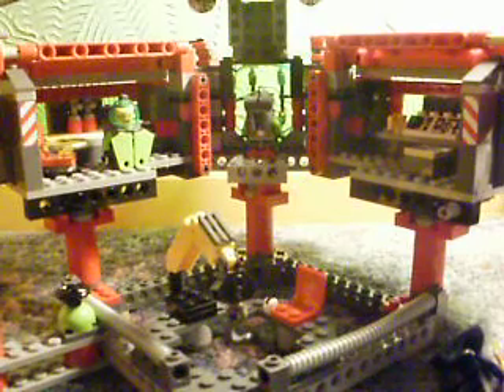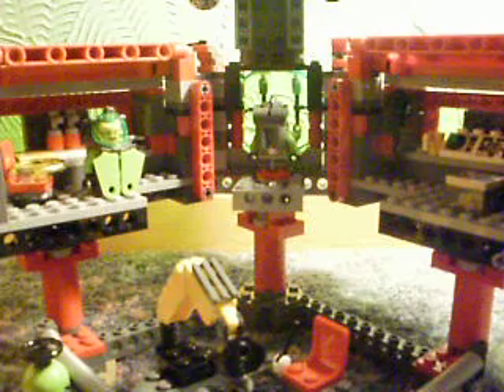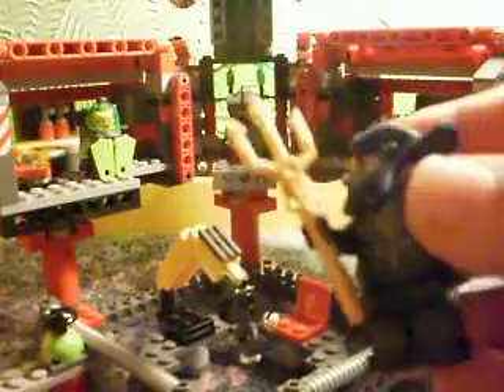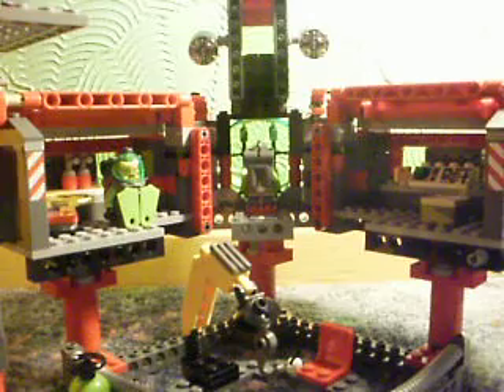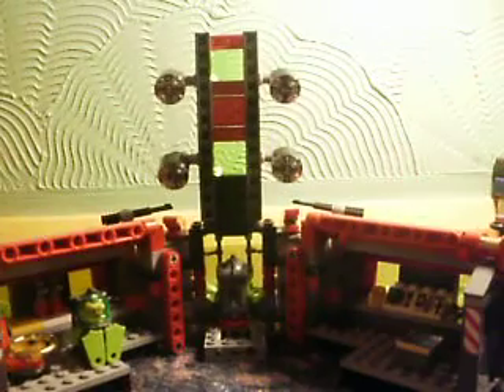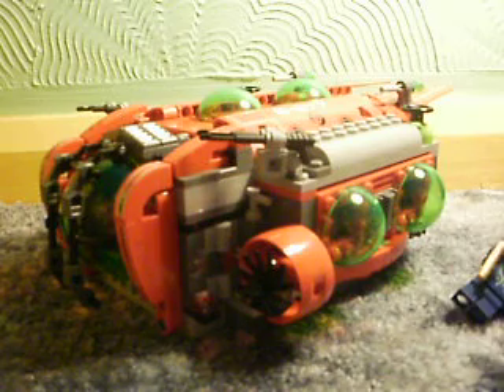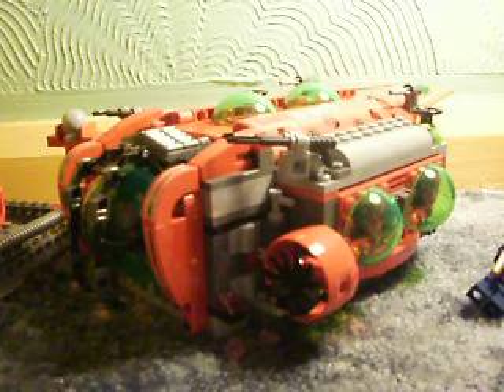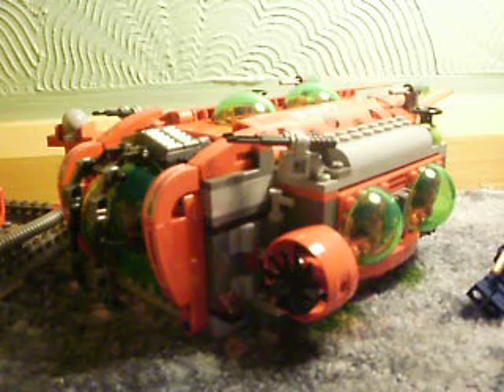Lego atlantis 8077 exploration HQ